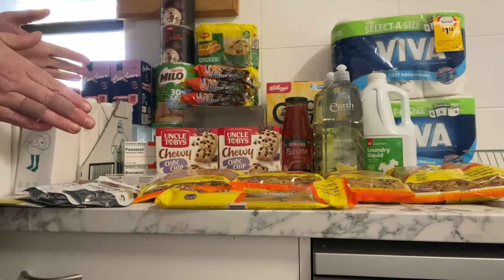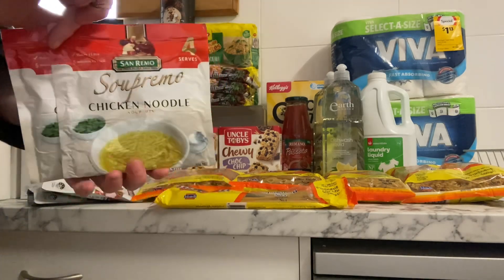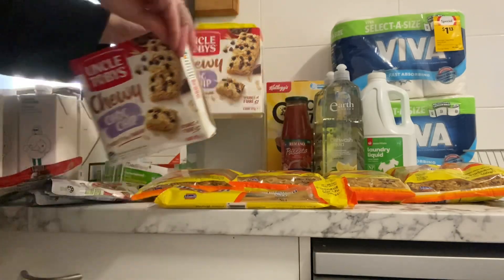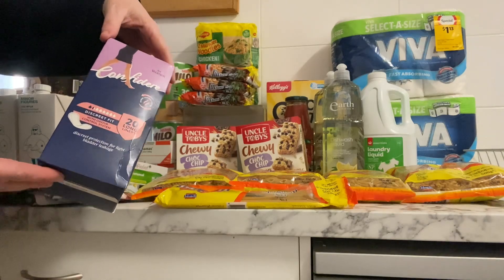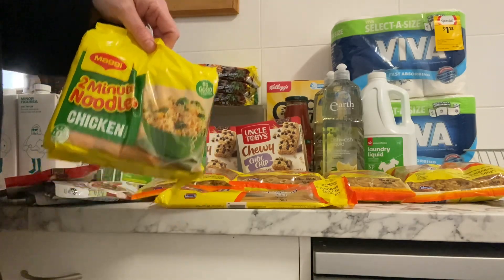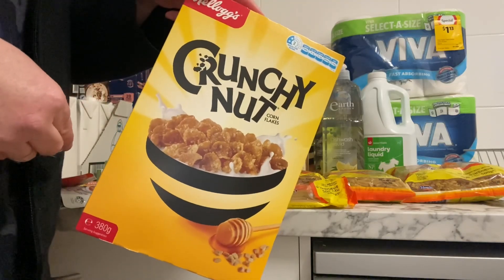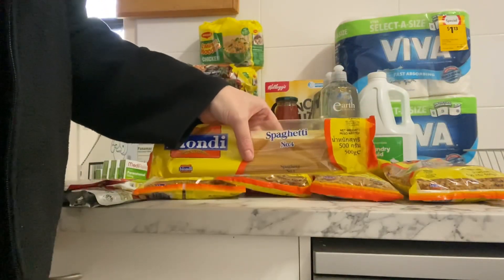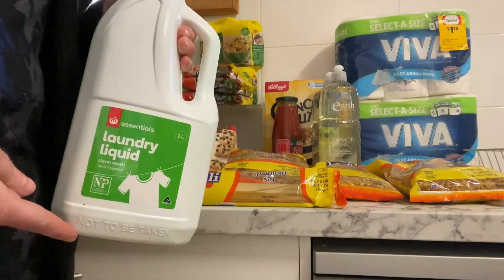FIRST STOCKPILE HAUL / PREPPER PANTRY / SPENT $88 / VALUE RRP $160 / SAVING $72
It's my first shop to start a stockpile getting the pantry prepped and ready to get ahead of the price increases and also food shortages!

This video is about - Frugal Fun Mum,pantry, pantry prep, prepper pantry, stockpile, how to set up a prepper pantry, how to stockpile, Grocery haul 2022, pantry challenge,Pantry restock,Shop with me,grocery shopping on a budget,groceryhaul,shopping on a budget tips and hacks,weekly grocery haul, save money on your food shopping, save money on your groceries, how to do a weekly meal plan, meal plan ideas,